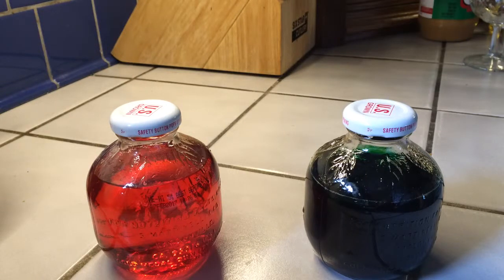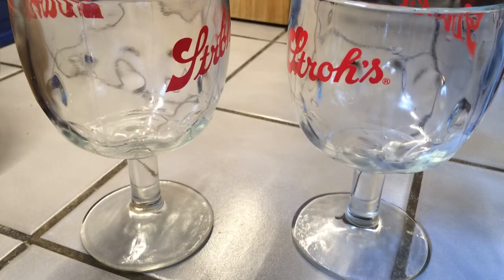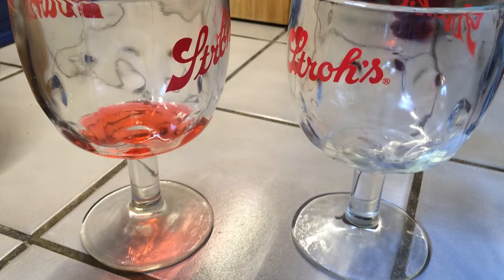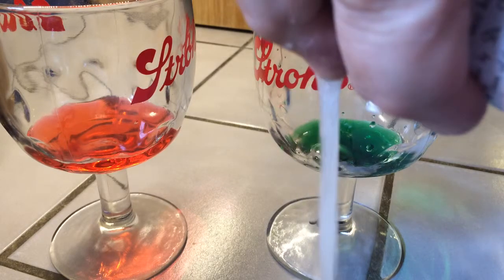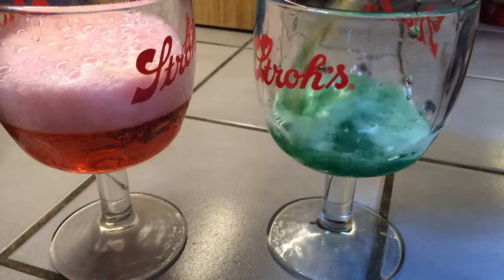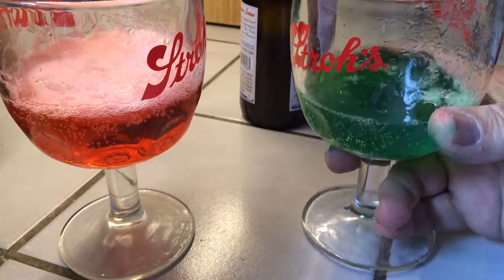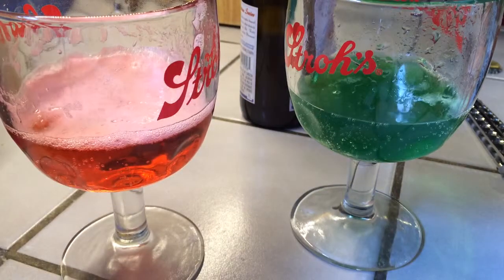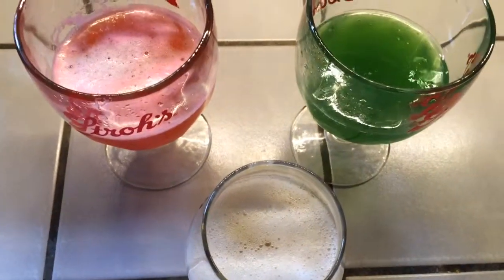Berliner Weisse - mit schusse?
Berliner Weisse is a tart German wheat beer. Some drink it plain others like it with apple or cherry or raspberry syrup (mit schusse)